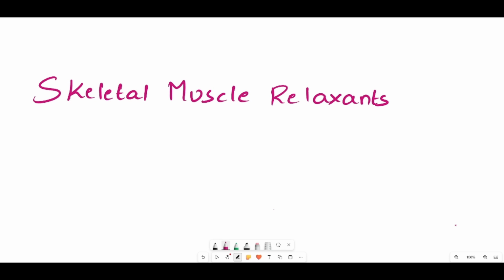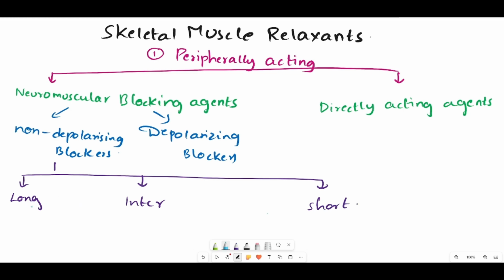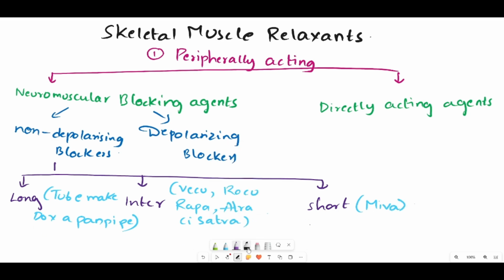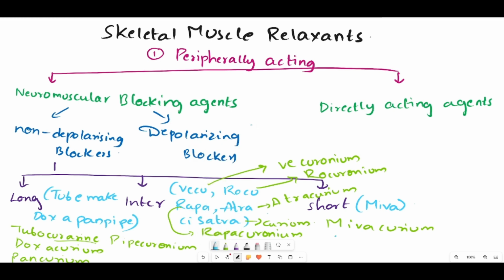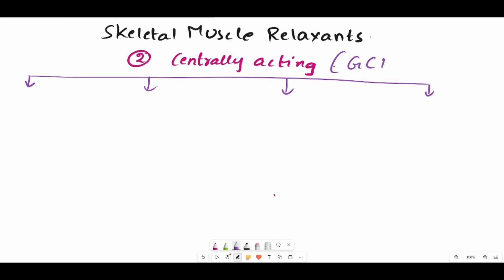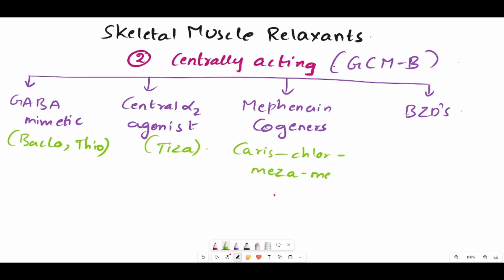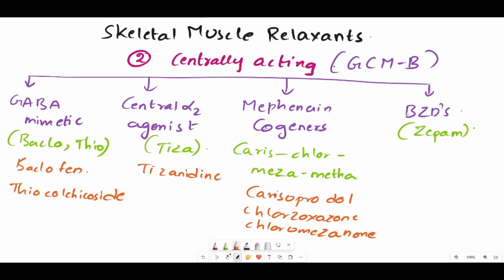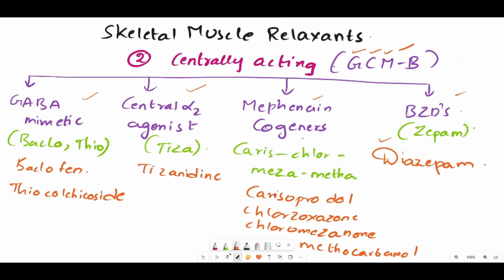Skeletal Muscle Relaxants | Classification & Easy Tricks to Remember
Learn Skeletal Muscle Relaxants the easiest way!
In this video, we cover the complete classification of muscle relaxants along with simple mnemonics, shortcuts, and memory tricks that help you remember them instantly for exams like MBBS, Nursing, Pharma, and Medical Entrance Tests.

✔ Classification – Centrally acting, Peripherally acting, Depolarizing & Non-depolarizing
✔ High-yield examples of drugs
✔ Easy mnemonics & tricks to learn instantly